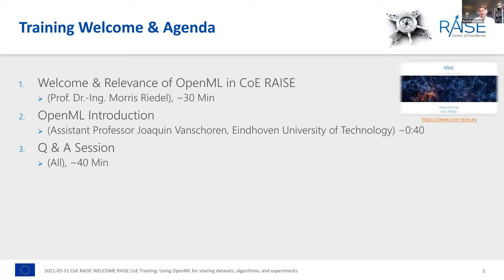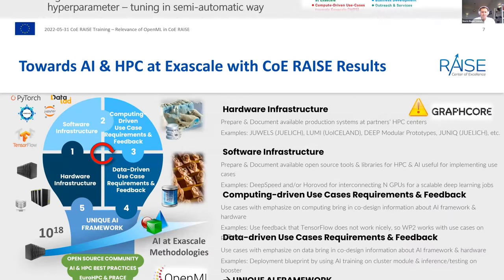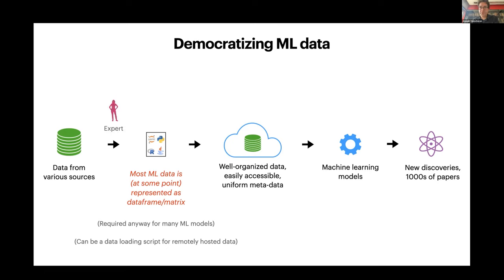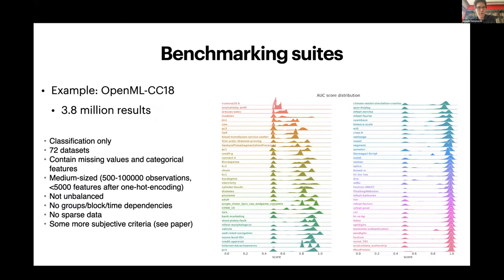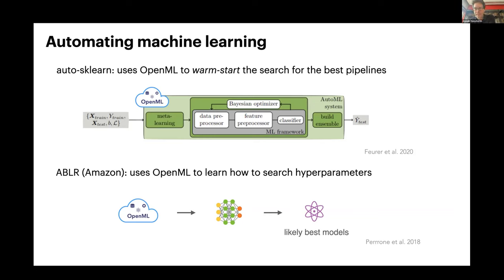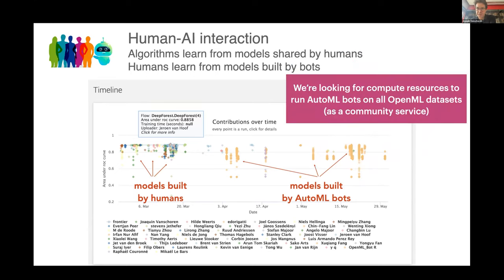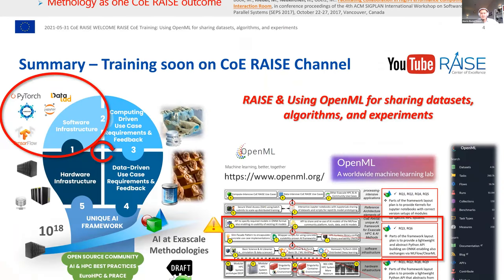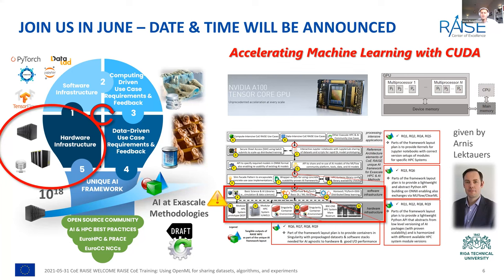RAISE CoE Training: Using OpenML for sharing datasets, algorithms, and experiments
The CoE RAISE project develops a unique AI framework leveraging high-performance computing (HPC) environments to enable faster machine and deep learning model training. That benefits the CoE RAISE application use cases and many other scientific and engineering domains that adopt AI techniques. This seminar will introduce the OpenML platform as one option of CoE RAISE to link to the larger AI community and offer components from the unique AI framework to many researchers worldwide using OpenML. The seminar describes the approach of OpenML as an open platform for sharing machine learning datasets, algorithms, and experiments. In addition, the seminar discusses potential collaboration opportunities through interoperability between OpenML and CoE RAISE. Hence, the OpenML platform acts as one outreach channel to the international AI community, potentially leveraging open standards such as the Open Neural Network Exchange (ONNX).

Timetable
00:00 – 19:39 | Welcome & Relevance of OpenML in CoE RAISE (Prof. Dr. Morris Riedel)
19:39 – 54:45 | OpenML Introduction (Joaquin Vanschoren)
54:45 – 1:30:46 | Q & A session